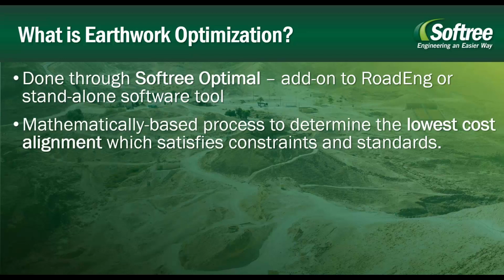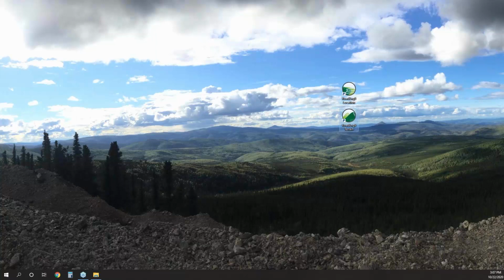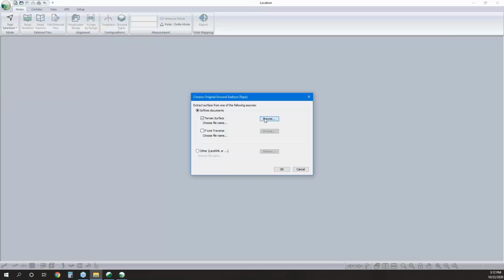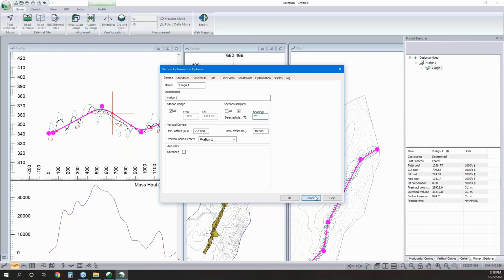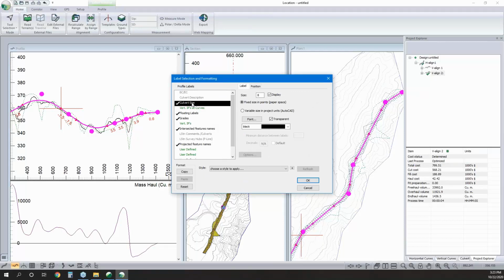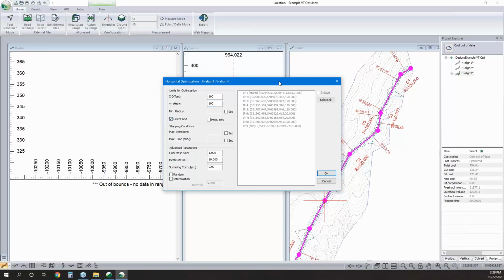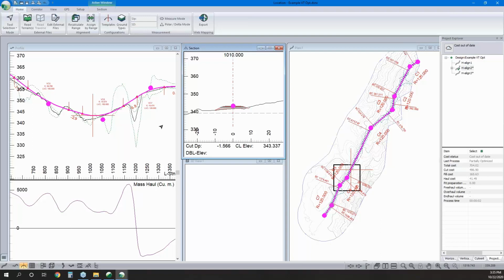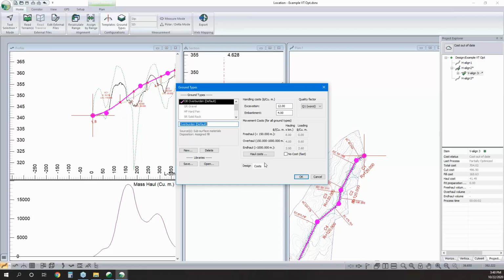Earthwork Optimization for Rural Infrastructure Projects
We did an introduction to corridor optimization, including:

0:00 Introduction / What is Earthwork Optimization
02:50 Variants of Vertical Optimization
07:18 Creating a Terrain Model
12:25 Setting up the Alignment
15:50 Calculating Cost
17:25 Setting up Vertical Optimization
23:00 Vertical Optimization Results
24:34 Exploring Other Vertical Opt. Options
28:35 Horizontal Optimization
32:07 Multi-Plot Output
32:38 Q&A (from the Live Webinar)